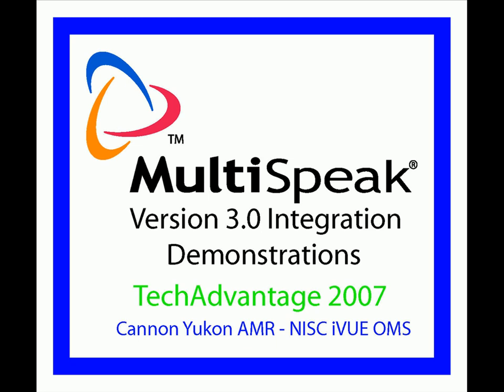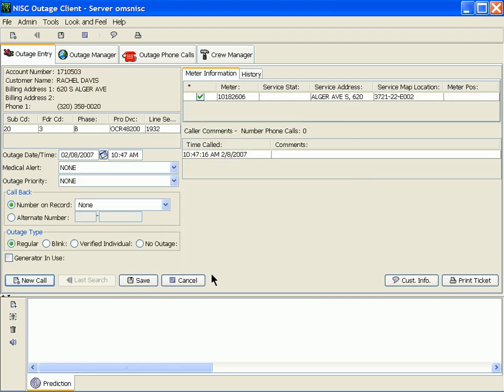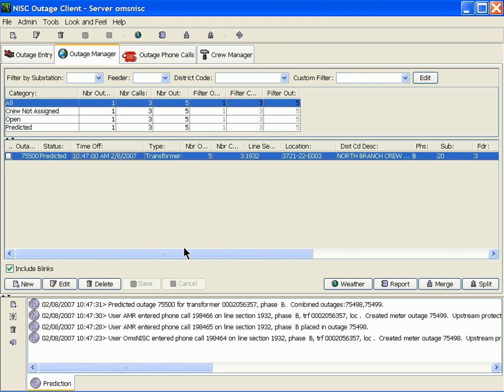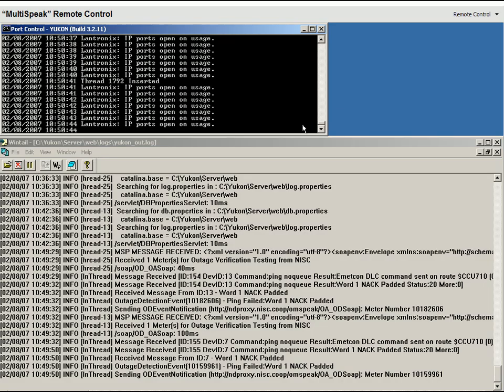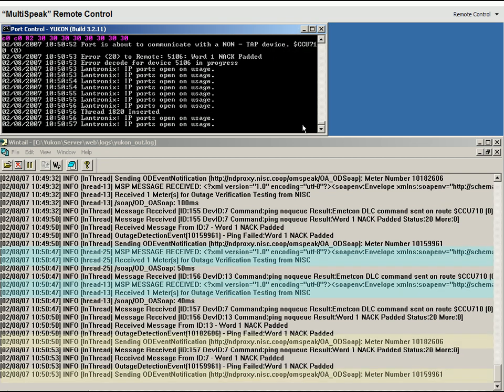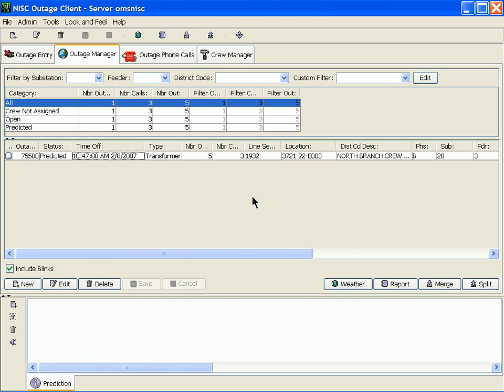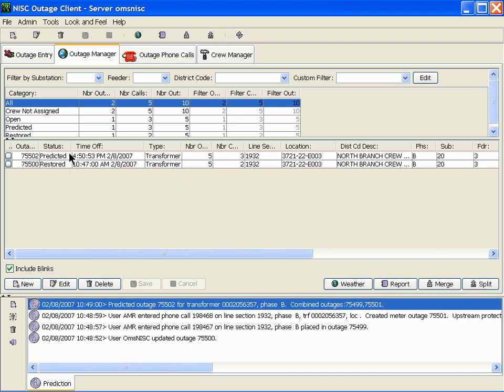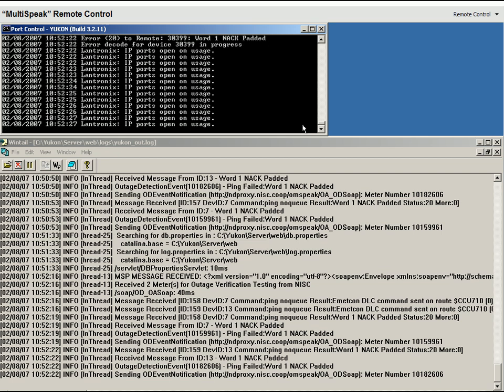Cannon NISC OMS MSPDemo